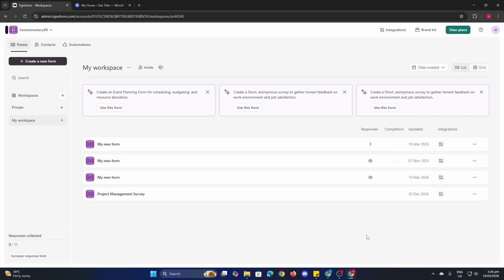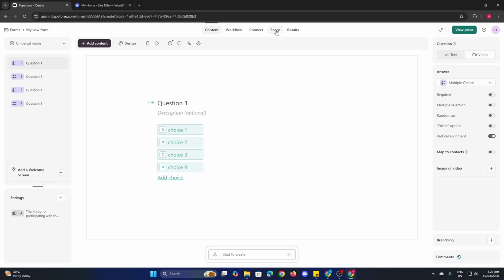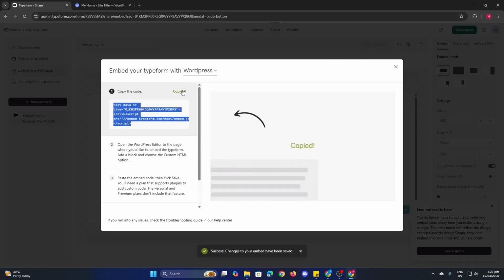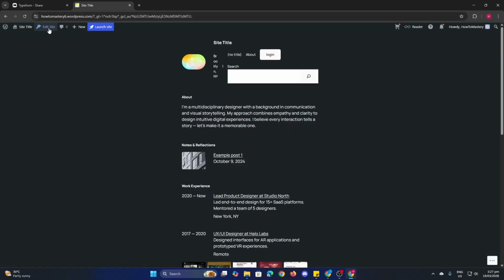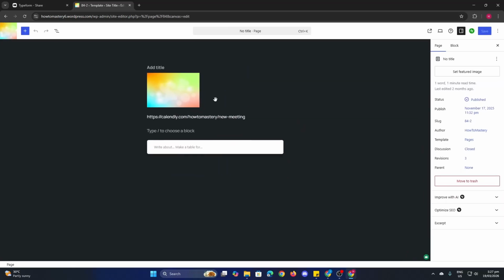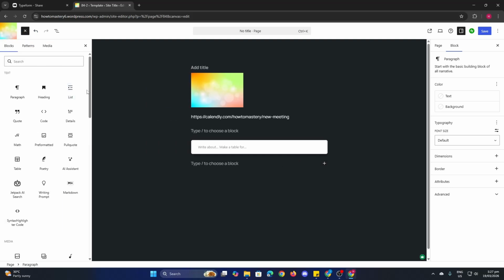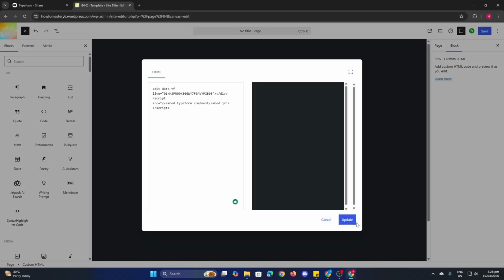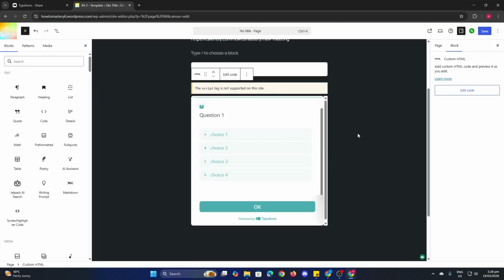How To Add Typeform To WordPress - Step by Step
Learn exactly how to add Typeform to WordPress in just a few simple steps! In this quick WordPress Typeform tutorial, you'll see how to embed Typeform in WordPress site and complete your Typeform WordPress form setup effortlessly. This video also covers how to integrate Typeform with WordPress, making it perfect for beginners.